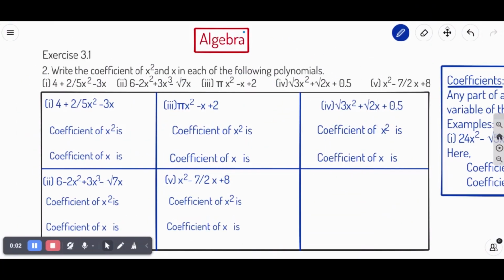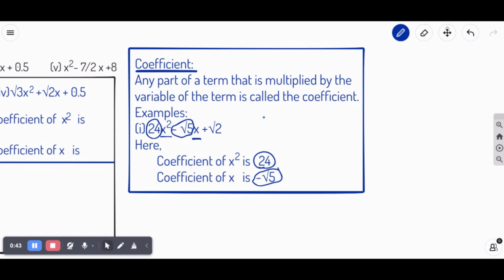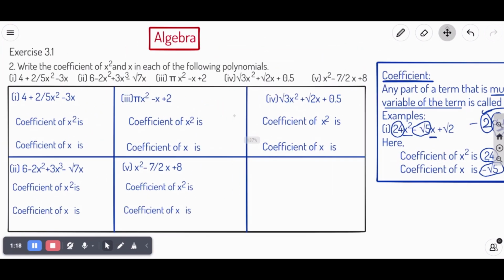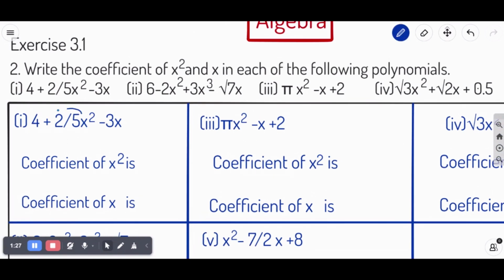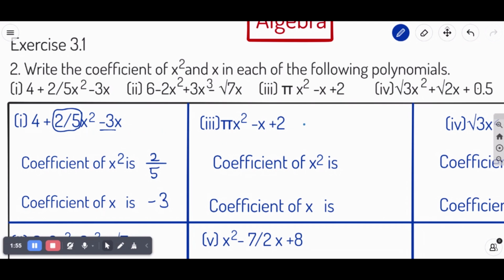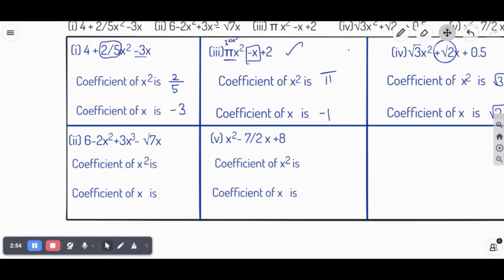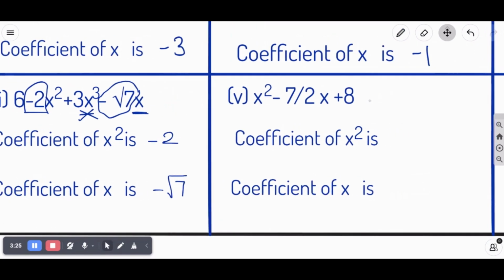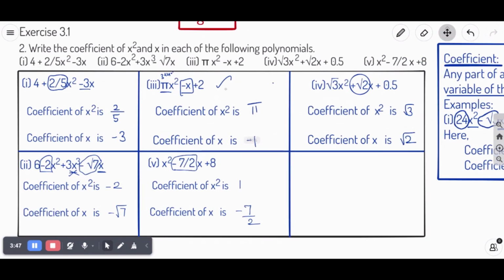IX-Algebra-Ex:3.1-2 (2024 -2025)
9th Maths Exercise 3.1-2nd Question